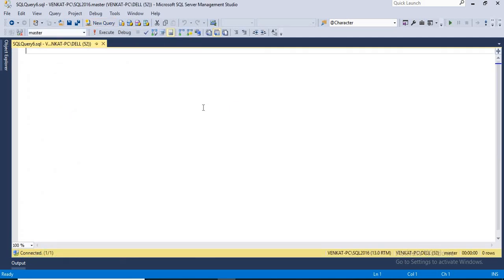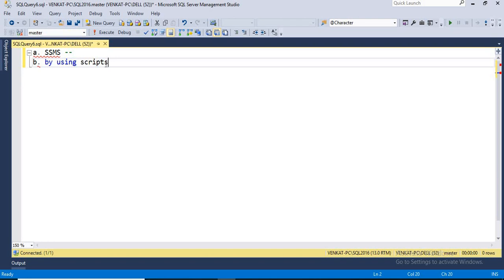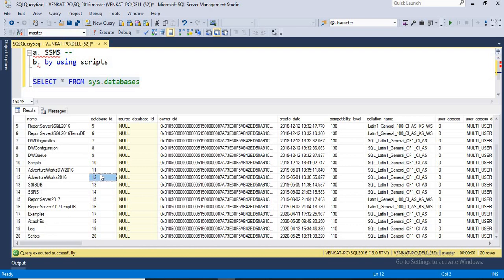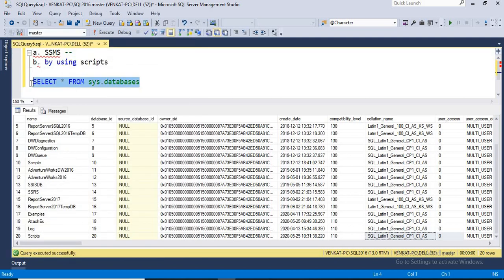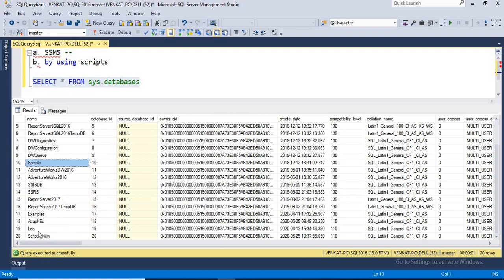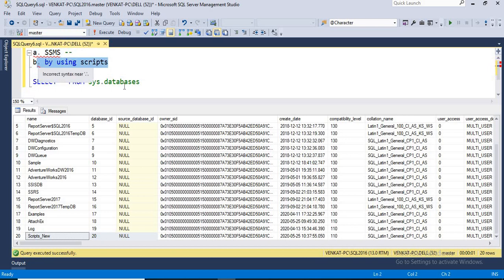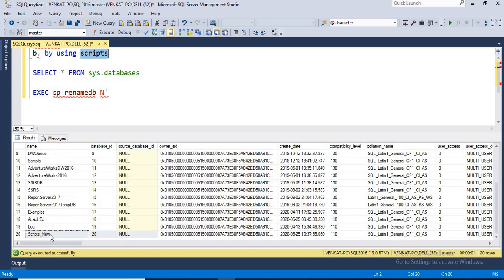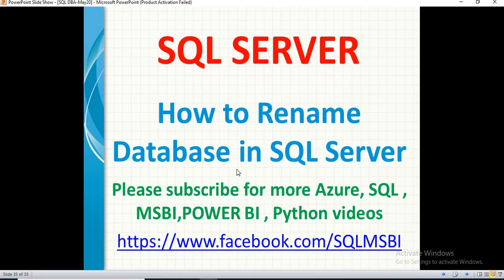How to rename database in sql server | SQL rename database examples | sql alter database name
How to rename database in sql server
SQL rename database examples
how to alter database name in sql
modify database name in sql server
sql db rename

EXEC sp_renamedb N'old', N'New';